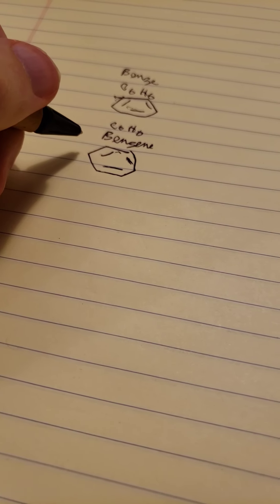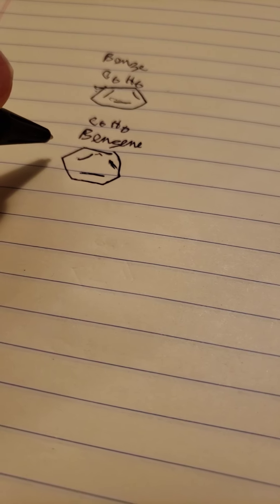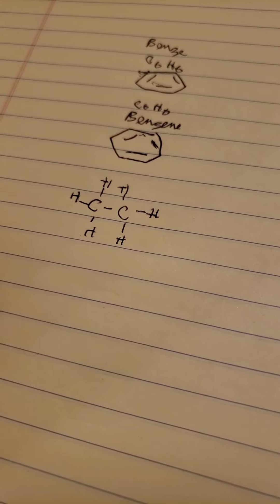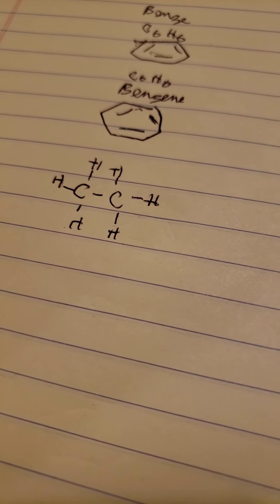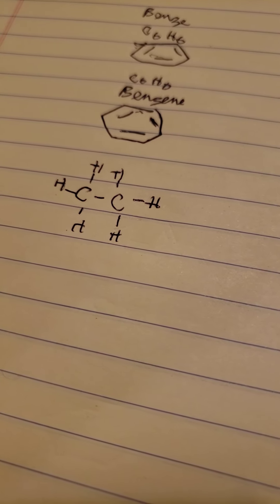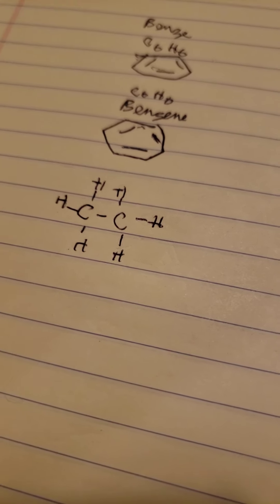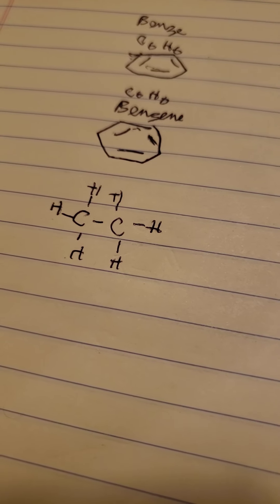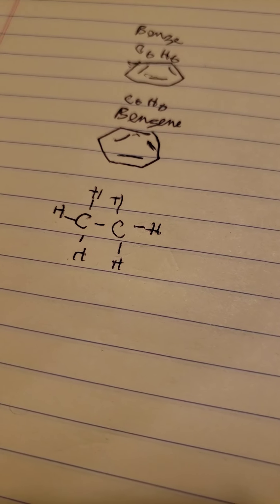Drawing Organic Molecules With Cerebral Palsy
An illustration of organic molecules to show the drawing difficulties caused by CP and why this should be taken into account when deciding to study science in college.